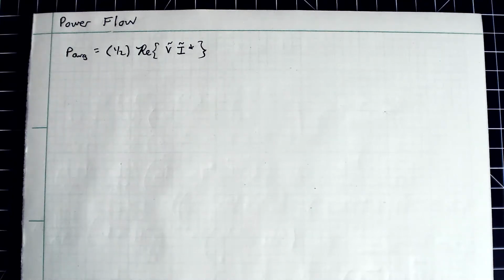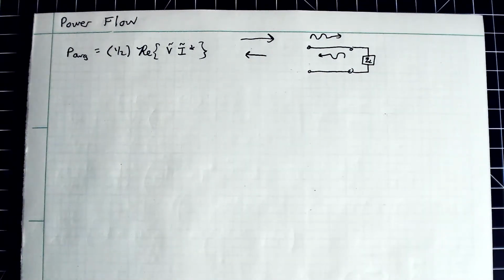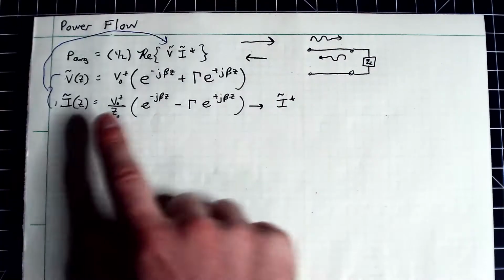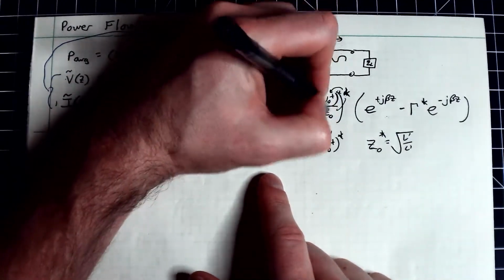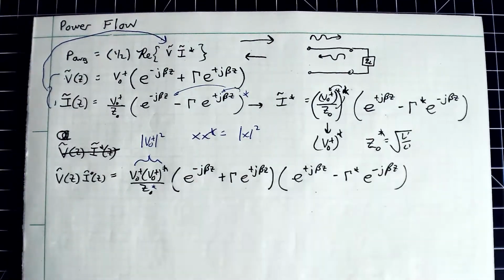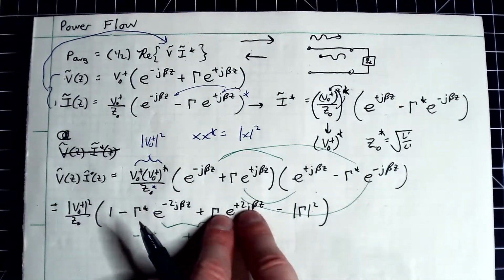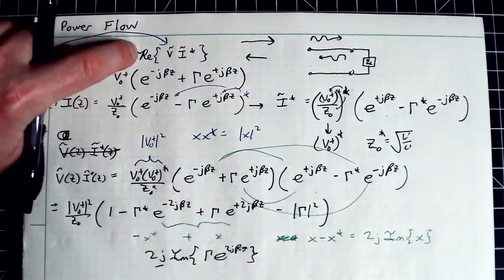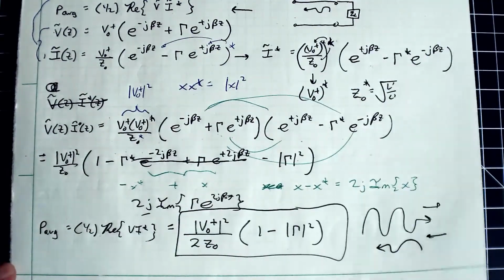Lecture4b: Power Flow in Transmission Lines